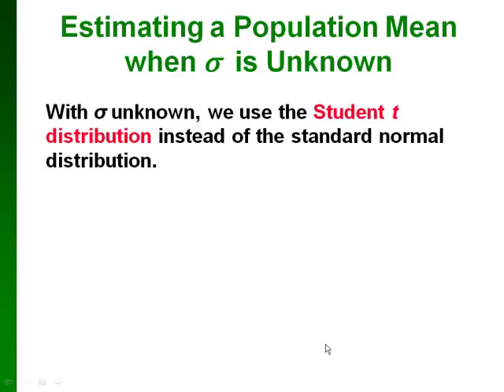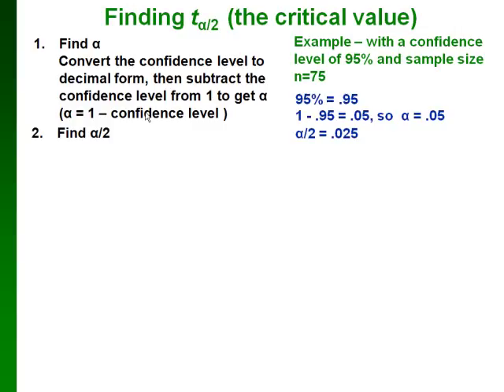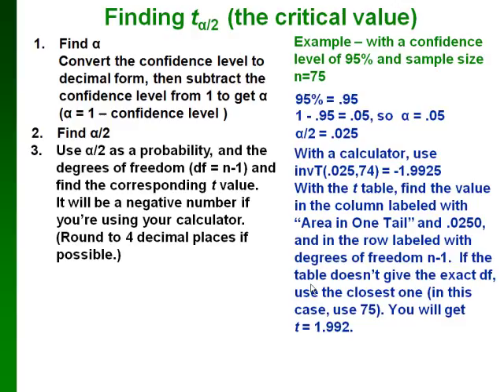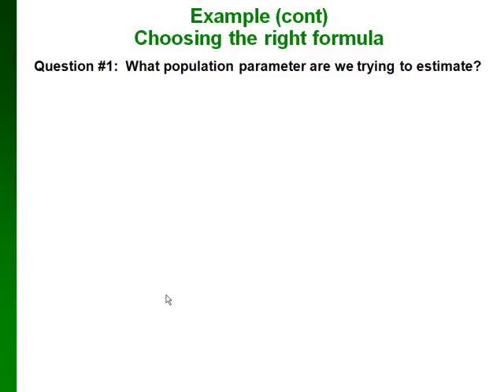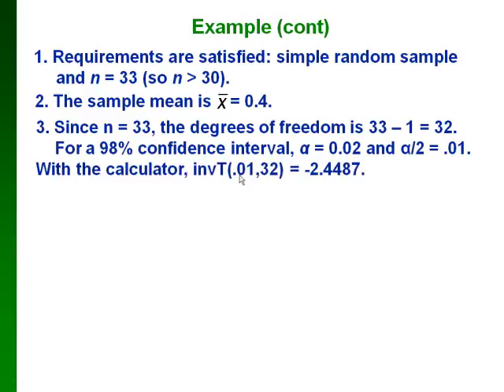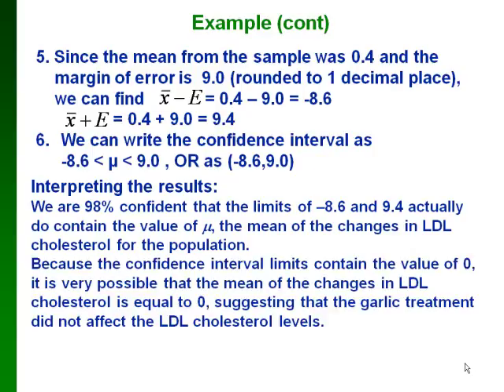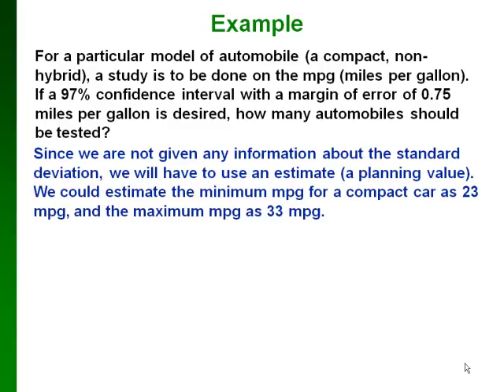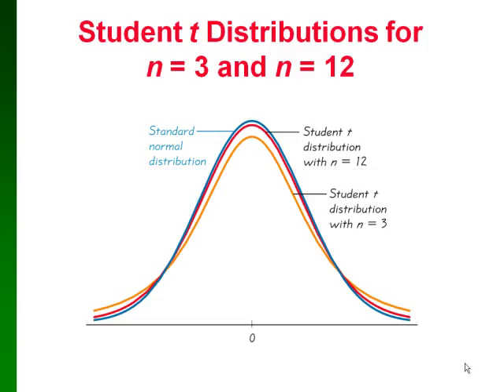Ch 8 p2